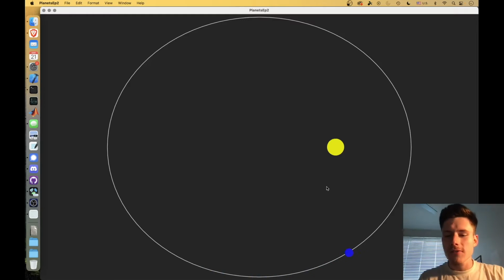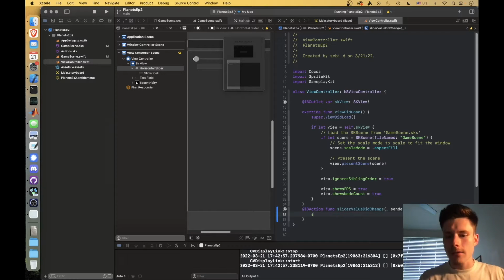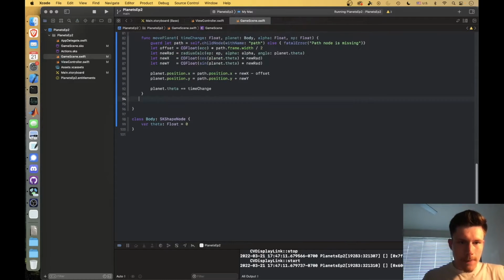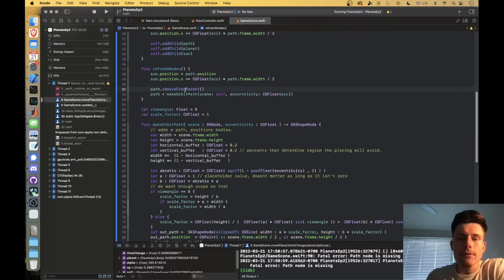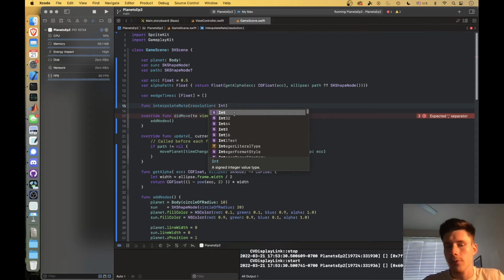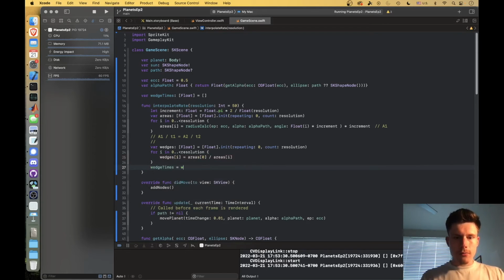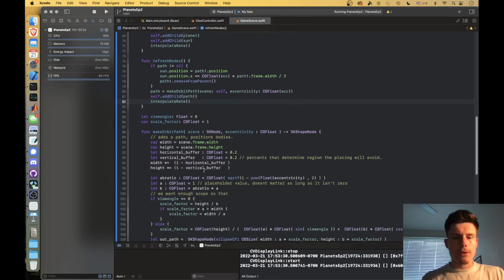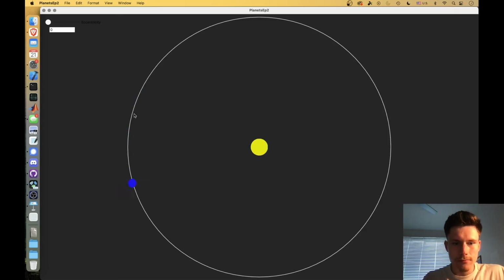Swift Planets – Pt 2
We wrap up the planets project by allowing changing eccentricity and simulating Kepler's law.